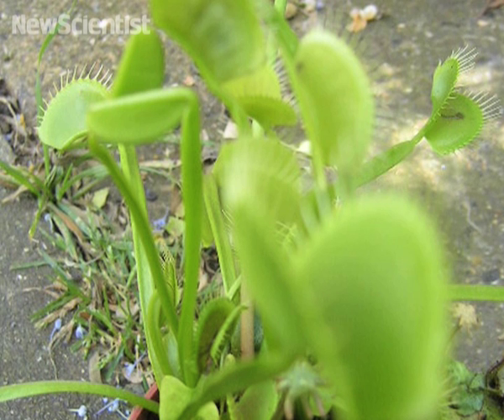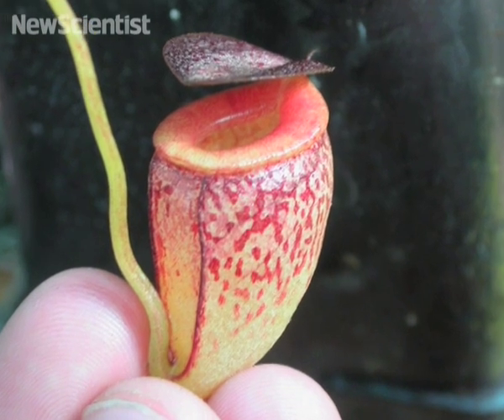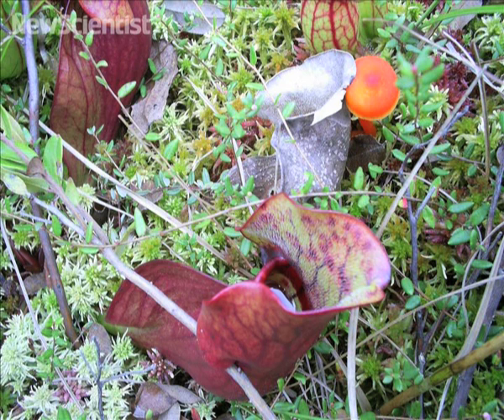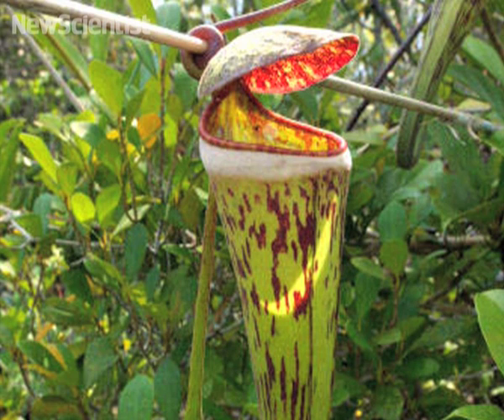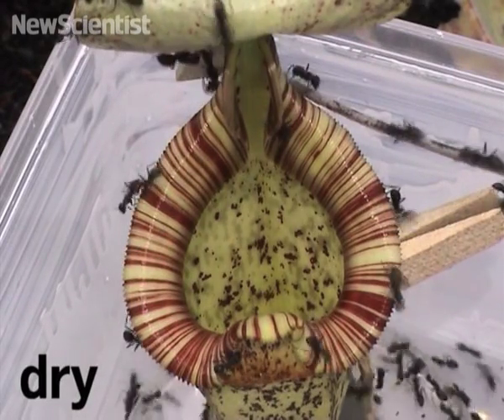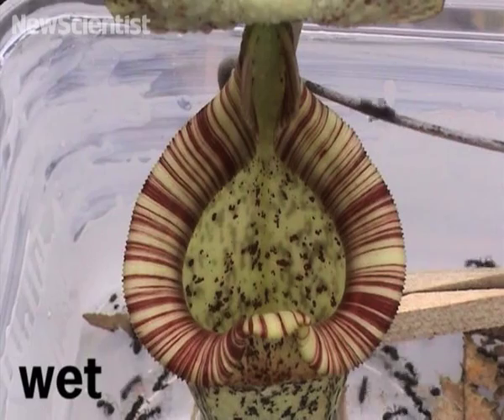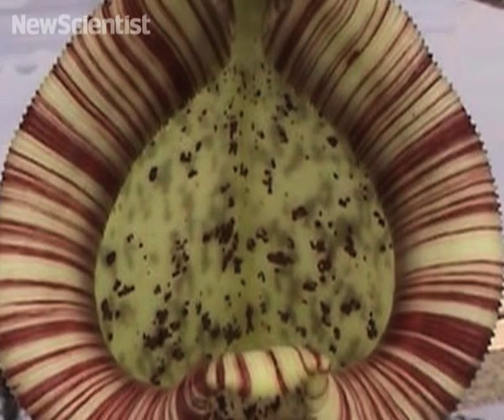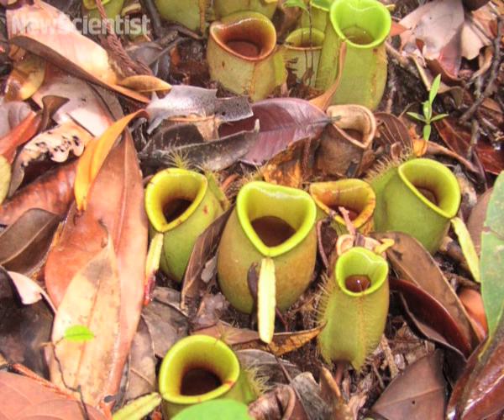How flesh-eating pitcher plants use water to trap prey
The Pitcher plant is a carnivore that uses water to make more effective insect traps.